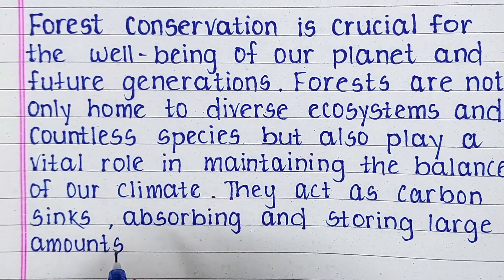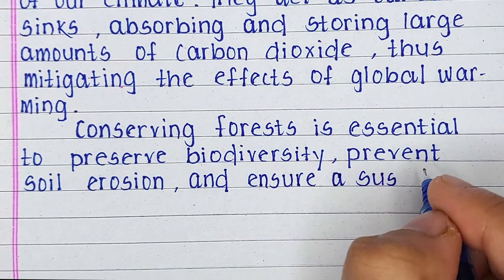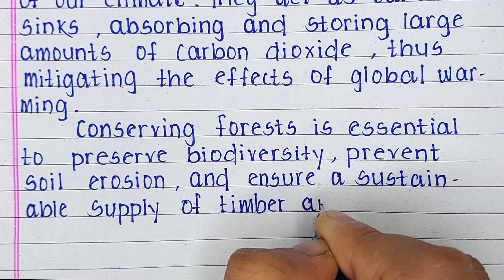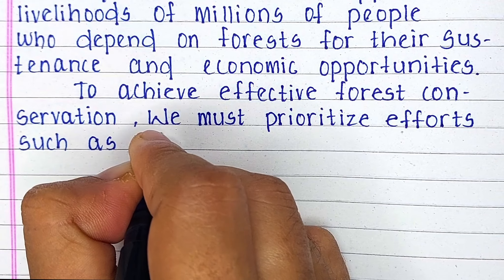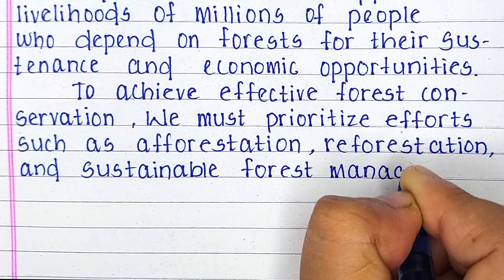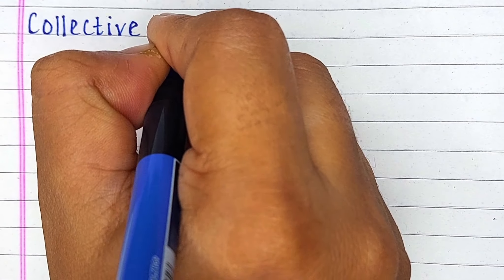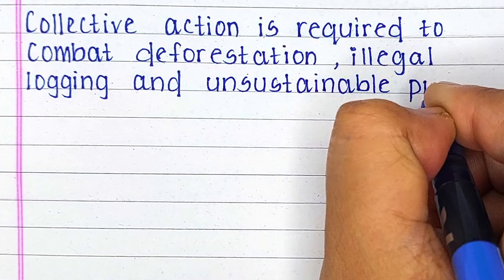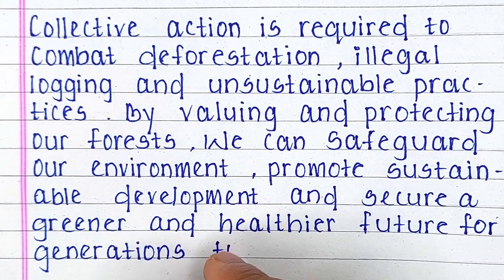Essay on conservation of forest in English | save forest save life essay in english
In this video you will learn how to write essay on conservation of forest in English.

Youtube gears
1. For video
2. For audio
3. For stability
4. For lighting

essay on conservation of forest in 200 words
conservation of forest and wildlife essay
forest and wildlife conservation essay
essay about forest conservation
What is forest conservation essay?
What is forest conservation?
How do you write conservation of forests?
How important is forest conservation?
What is the importance of conservation?